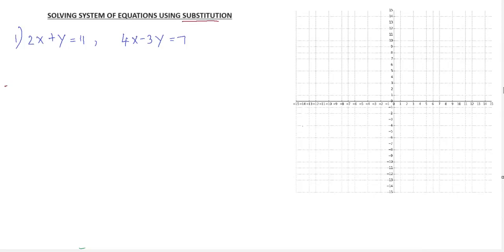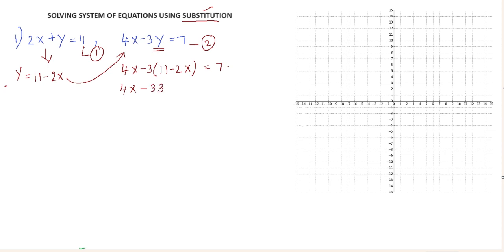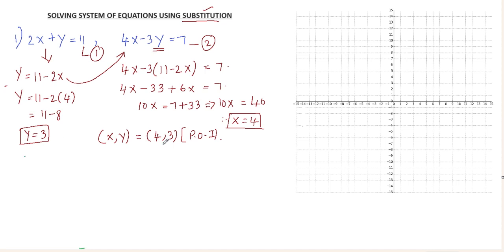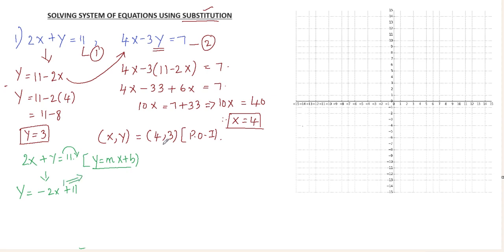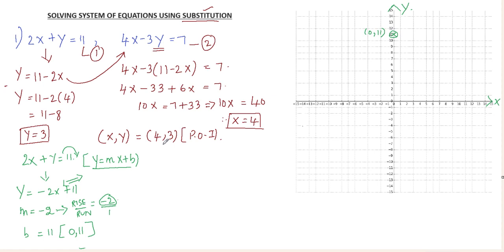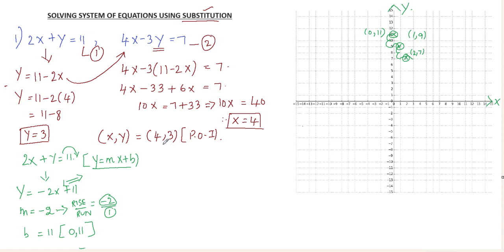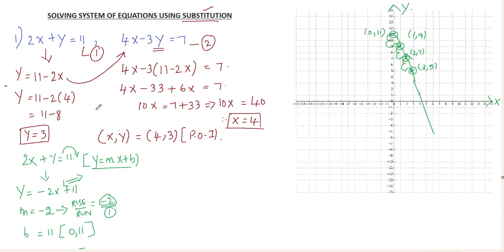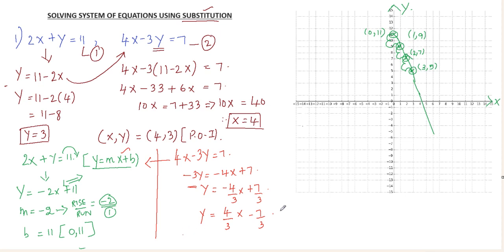Finding the Point of Intersection with the Substitution Method: An Easy Example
This guide walks you through solving systems of linear equations using the substitution method to find their point of intersection. Designed for beginners, it simplifies the process with a straightforward example.

Key Topics Covered:

1)Introduction to the Substitution Method: Learn the basics of substituting one equation into another to solve systems of linear equations.

2)Step-by-Step Solution: Follow a clear, easy-to-understand example that demonstrates how to solve for the intersection point of two lines using substitution.

3)Example Problem: Work through a simple example problem to see the substitution method in action, including finding the values of the variables and verifying the solution.

4)Visualizing the Intersection: Understand how to graphically represent the solution and confirm the point of intersection on a coordinate plane.

By the end of this guide, you’ll be confident in using the substitution method to find the intersection of two lines, with practical experience from a simple, illustrative example.